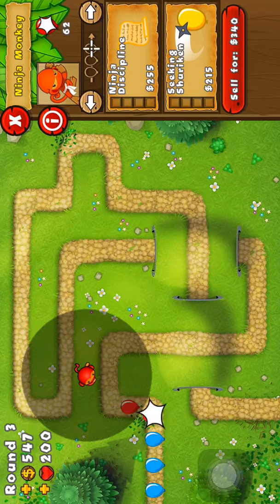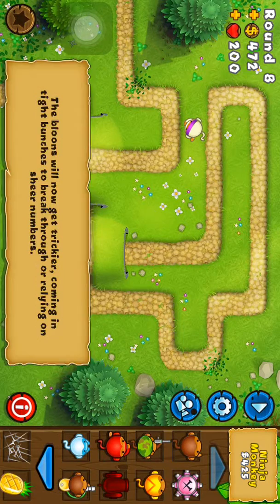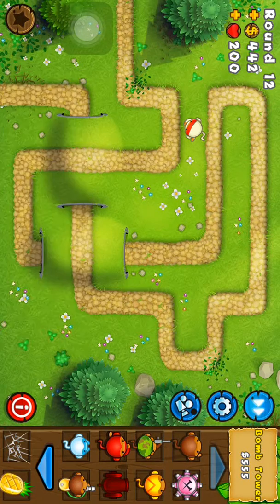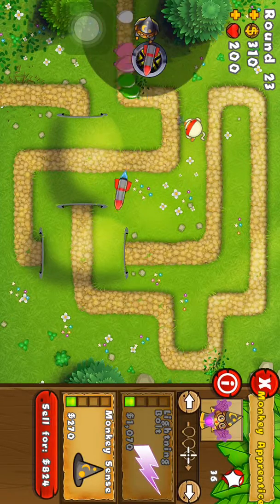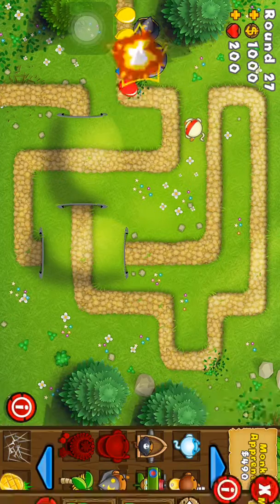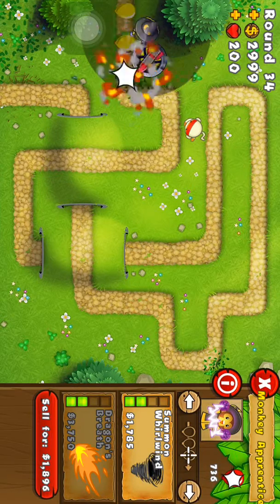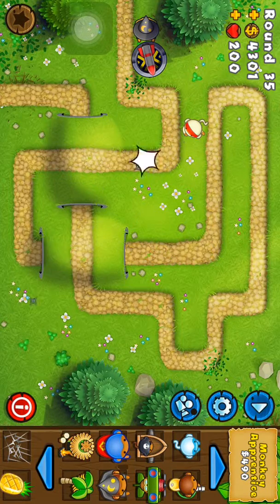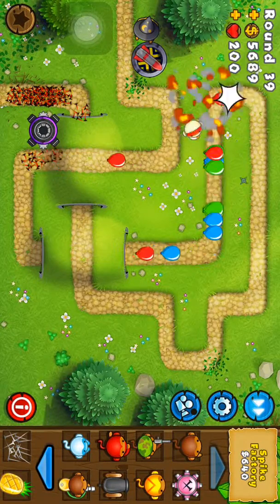BTD5 LETS PLAY #1 WARNING VOLUME WARNING!!!!!!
A LIITLE FUN ON BTD5! And a tutorial!!!